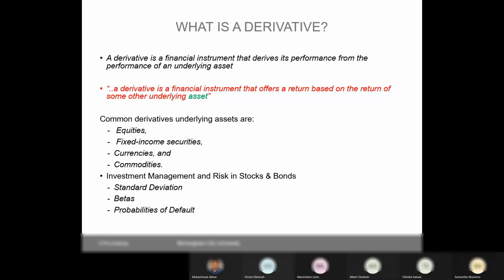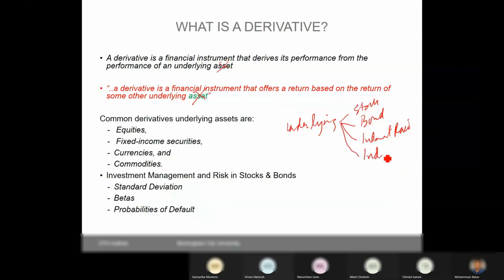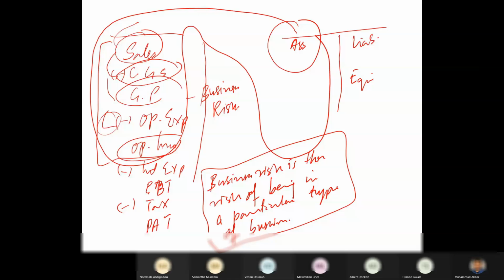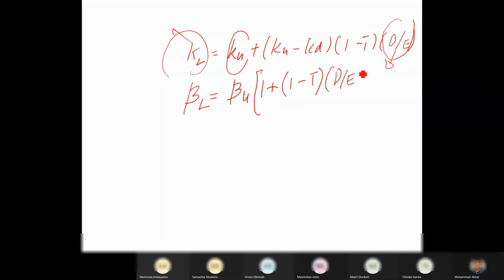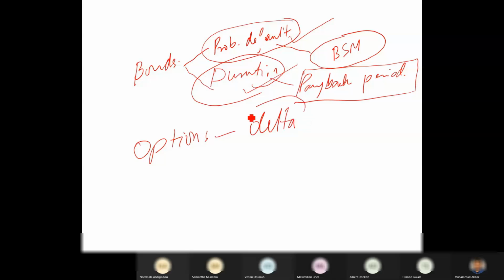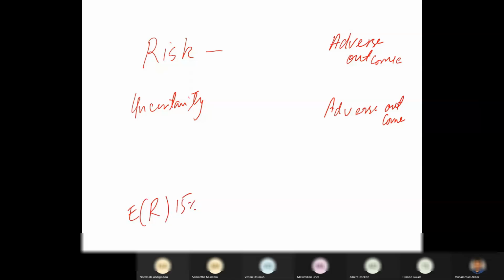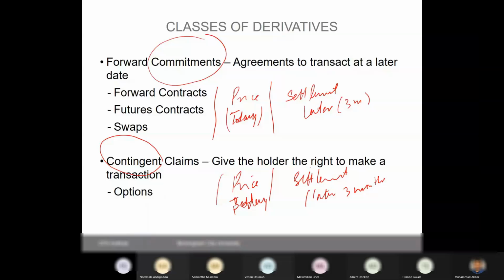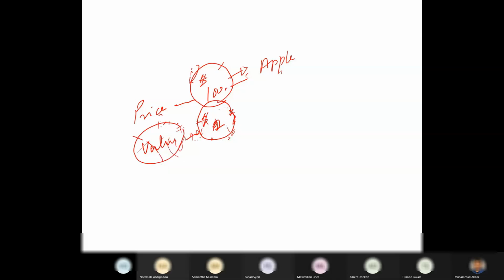Introduction to Derivatives - Part A